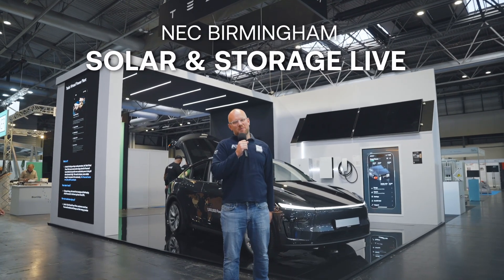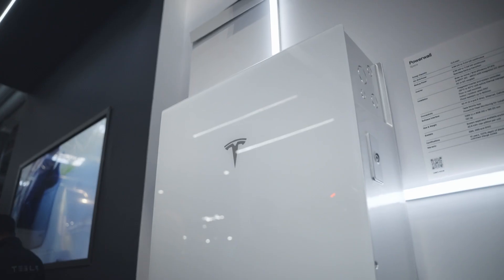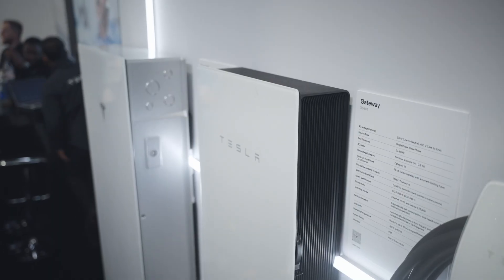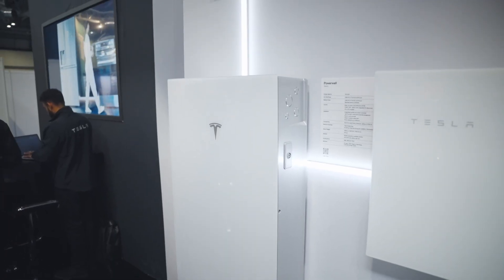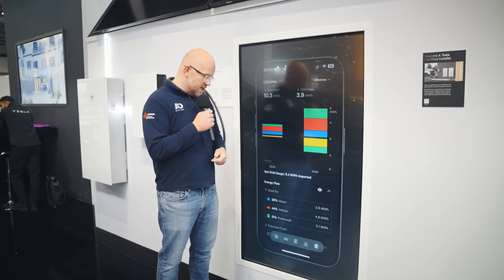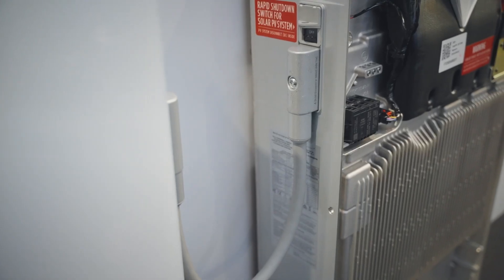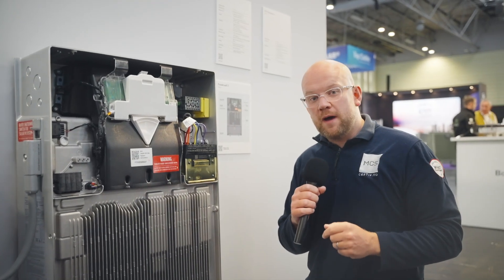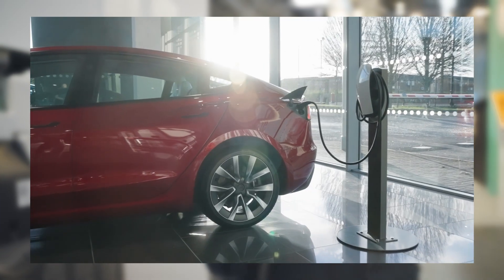Tesla Powerwall 3: NEW Features Revealed at Solar & Storage Live 2025 🔋 (UK Hands-On Demo)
We got early access to the Tesla Energy stand at Solar & Storage Live 2025 (before the doors even opened!) for an exclusive look at the Powerwall 3 and the DC Expansion Pack. Ian walks you through the latest updates, real-world pricing, and some clever design touches that make this one of the most complete home energy systems on the market.

Whether you’re researching solar batteries, planning your own install, or comparing options like GivEnergy or SigEnergy, this is your definitive UK-focused Powerwall 3 walkthrough.

🌟 What You’ll Learn:
- How the DC Expansion Pack boosts performance and charge speed
- The Gateway-free Powerwall 3 and how it saves ~£1,000
- Behind-the-scenes look under the lid — inverter, wiring & expansion ports

Chapters:
00:30 Powerwall 3 Overview & Specs
01:15 Inverter Power & Charge Speed Explained
02:00 Key Features: Cold Weather, Indoor/Outdoor Mounting
03:00 Whole-House Backup & Gateway Explained
04:45 NEW: Gateway-Free Powerwall 3 Option (£1,000 Saving)
06:30 Warranty, Pricing & Installation Options
08:00 Tesla Energy App Demo (Real Interface)
09:20 Powerwall 3 vs Expansion Pack: What’s Inside
11:00 Engineering Details & Cabling Setup
13:00 Final Thoughts & How to Expand Your System

We’re a Tesla Award-Winning Installer and Octopus Approved Partner, so if you’re considering a Powerwall for your home, drop your questions in the comments below or hit subscribe for more real-world demos, UK insights, and honest reviews from the front lines of solar energy.